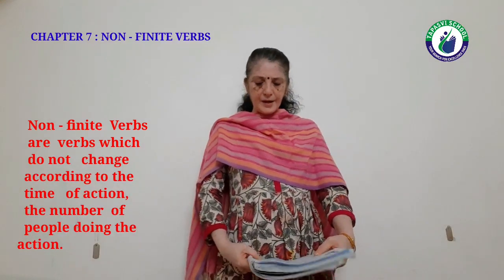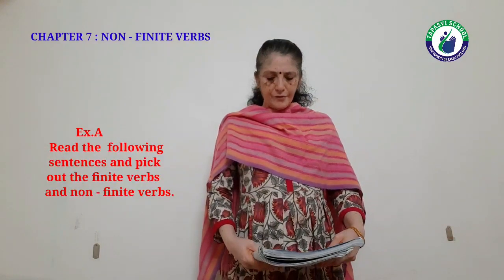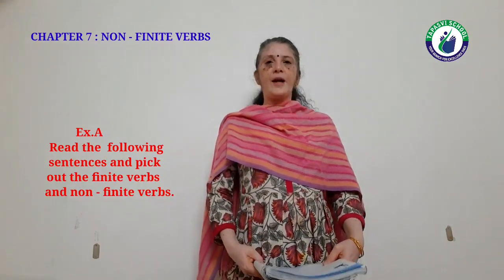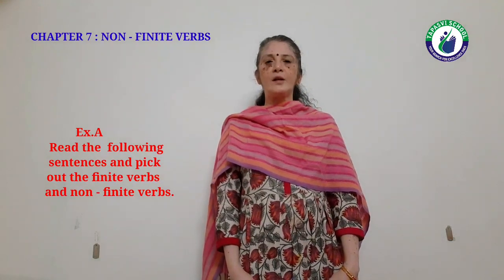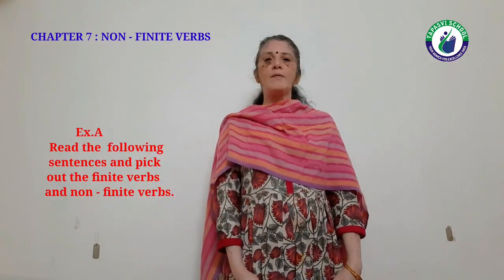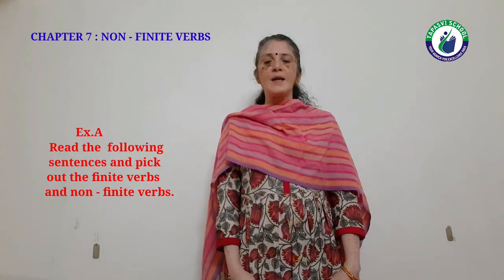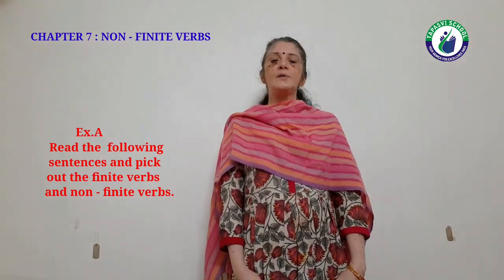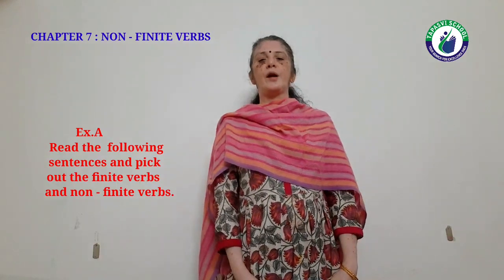STD 7 ENGLISH GRAMMAR LECTURE 1